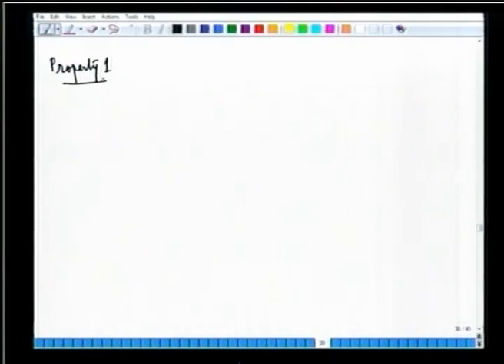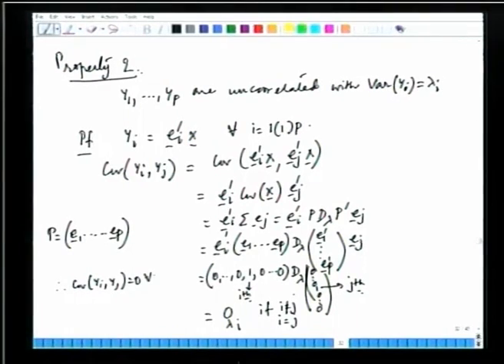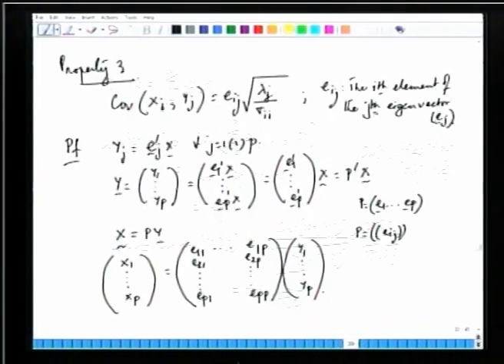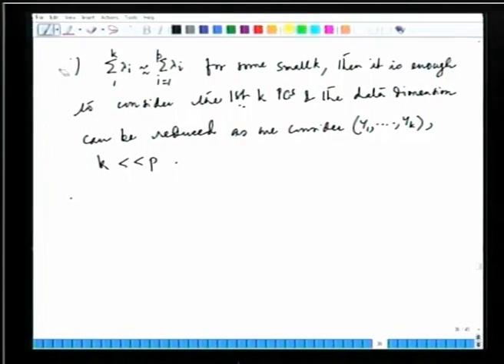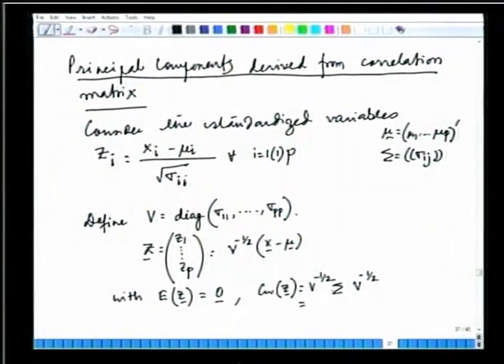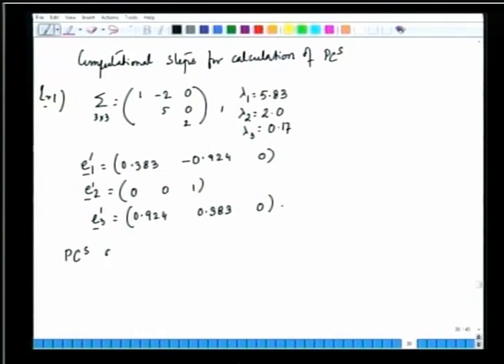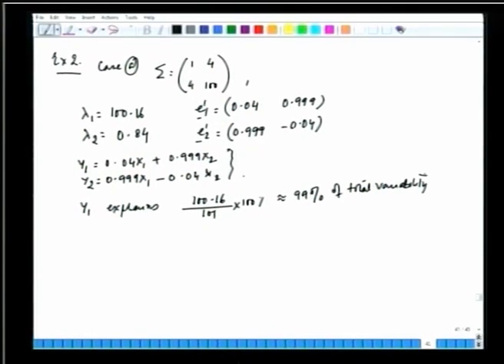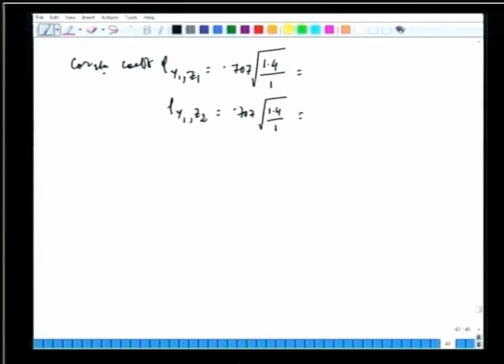Principal Component Analysis